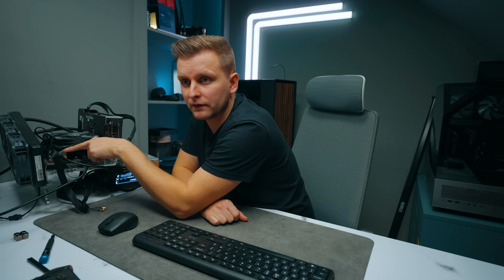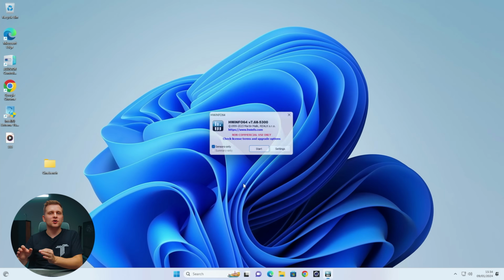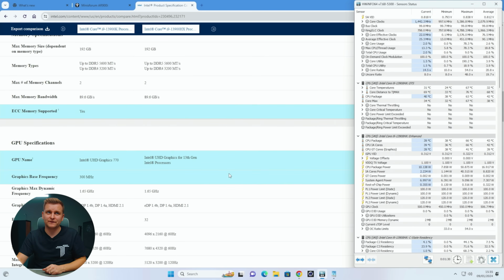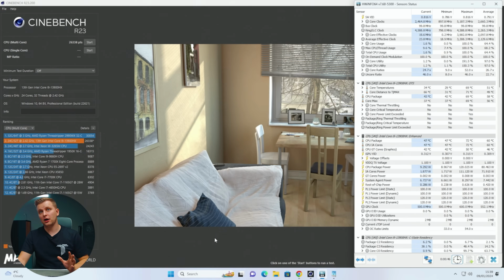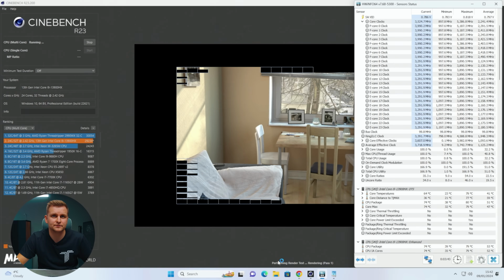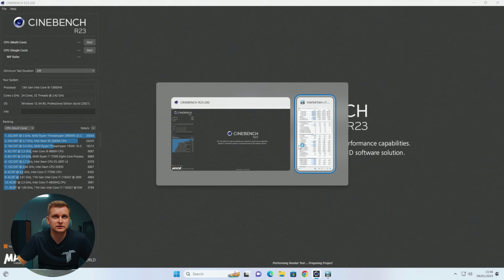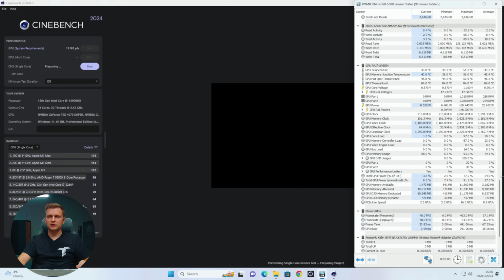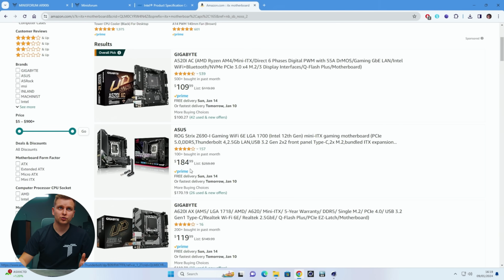24-Core CPU Baked INTO This ITX Motherboard?!? 😲 | Minisforum AR900i Review & Test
Reviewing & Testing a motherboard that's got pre-installed CPU Intel 13900HX. How good is it?

❗RAM Used in video
❗GPU Used in Video

OTHER:
- Favourite camera Monitor w LUT
- Music Licences:

0:00 Intro
0:22 Sponsored Segment
0:43 Unboxing
1:30 Overview of motherboard - 4x m.2 !!??
3:30 Built in COOLER, BUT.
4:37 RAM Slots
4:59 Motherboard Headers
5:45 IO Of the motherboard
6:37 Testbench ...
7:37 The CPU - i9
8:05 IMPORTANT Note 1!
8:53 HX vs K
10:18 CPU Testing [13900HX]
11:50 SQUEEZING CPU Performance [OC]
15:10 Cinebench R24 CPU +GPU test [RTX 4070s]
17:19 Pricing...
18:30 One of it's kind!